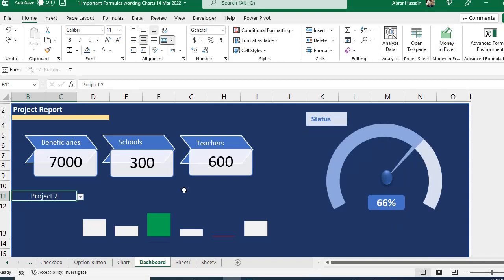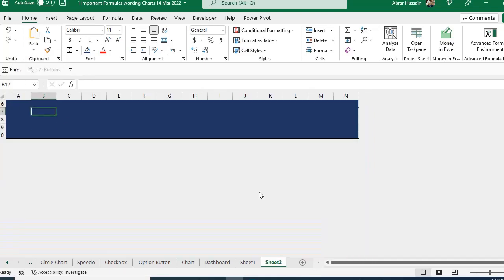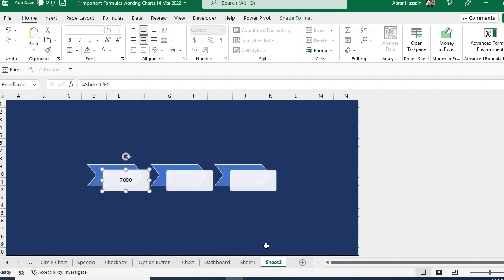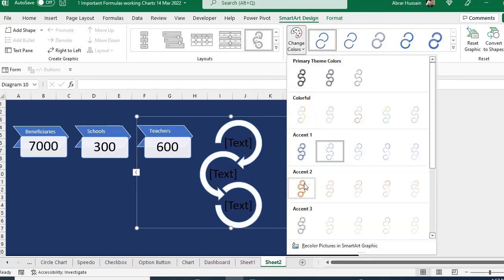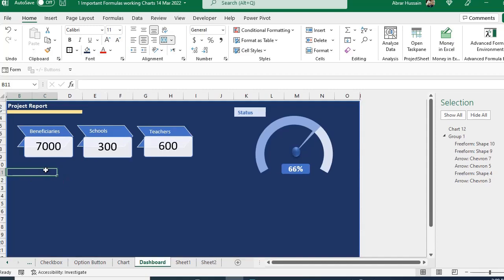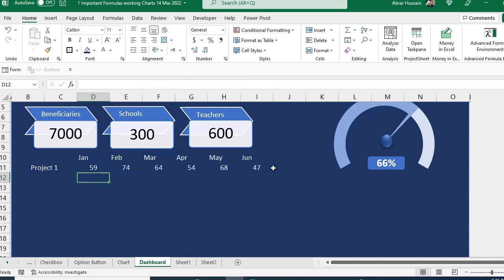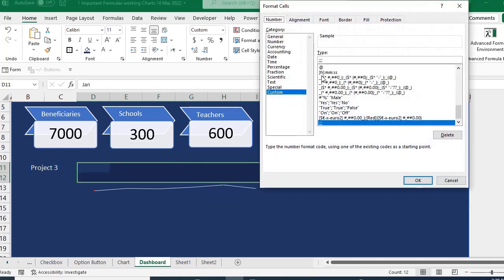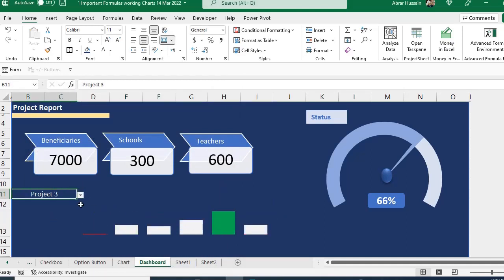MS Excel, Useful Tips for Designing Dashboard or Infographics and Beautiful Reports in Excel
In this video, you will learn about useful Tips for Designing Dashboard or Infographics and Beautiful Reports in MS Excel. Dashboards, Excel Dashboards, Infographics, Smart Art.

If you want to learn MS Excel, PowerPoint, MS Access, MS Word, online data collection tools (like Google Forms, MS Forms, KOBO), How to conduct needs assessment studies, Data management, Windows features and other tips, click the relevant links of the playlist below: